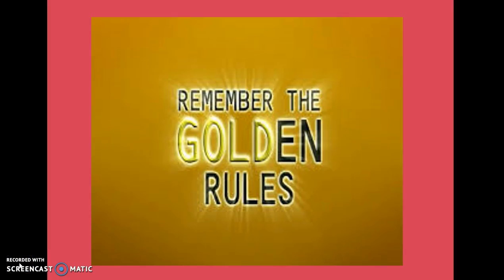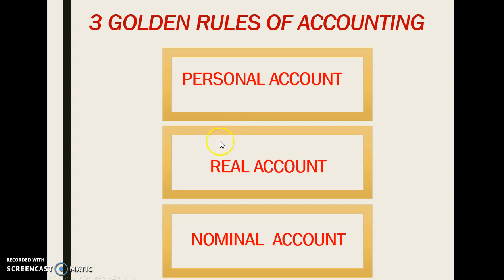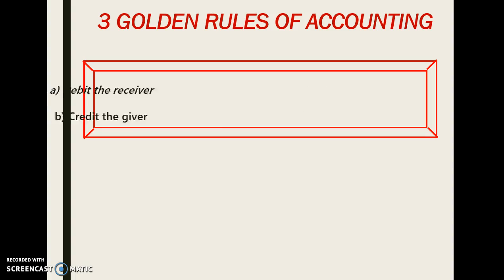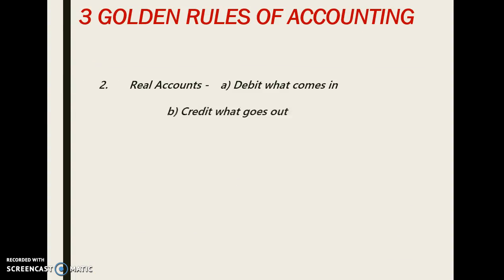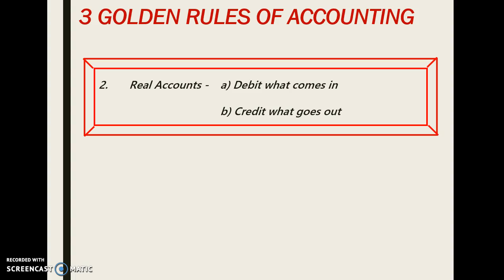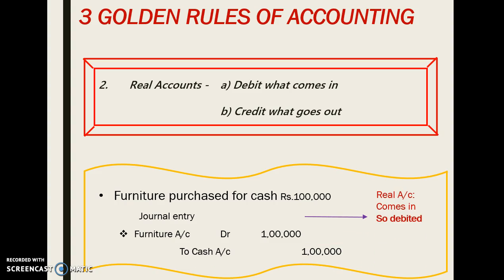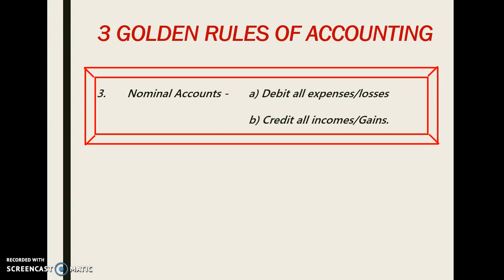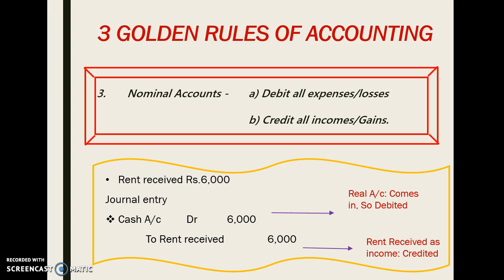3 GOLDEN RULES OF ACCOUNTING- Personal account,Real account & Nominal account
This video helps to understand the basic rules of accounting and book keeping.

3 Golden rules  of accounting with respect to 3 types of accounts
Personal A/c : Debit the receiver and credit the giver
Real A/c: Debit what comes in and credit what goes out
Nominal A/c: Debit all expenses/losses and credit all incomes and gains.